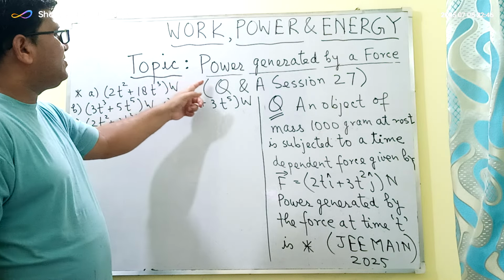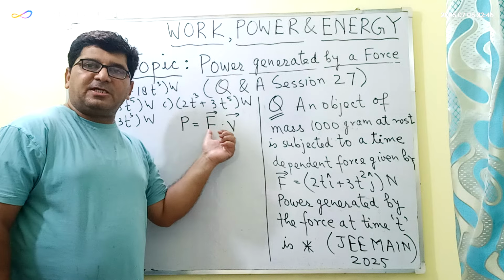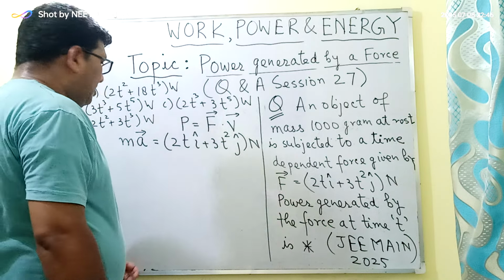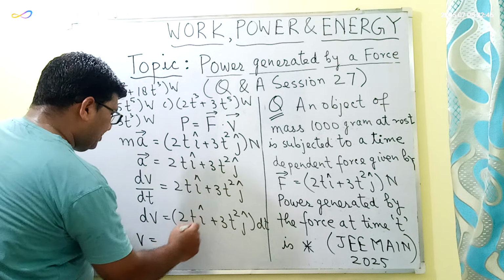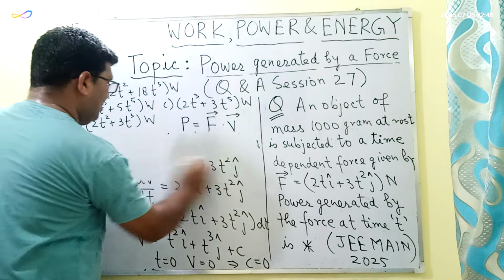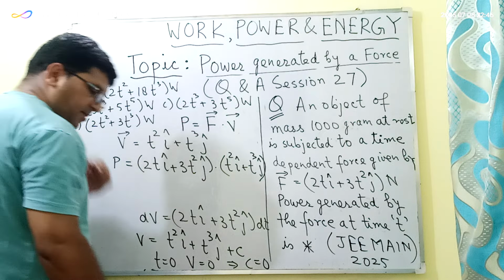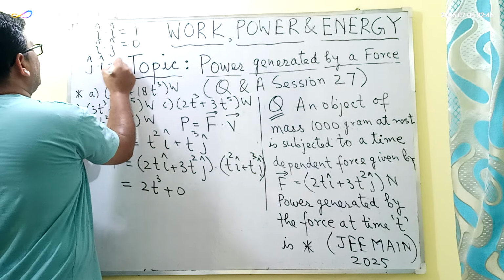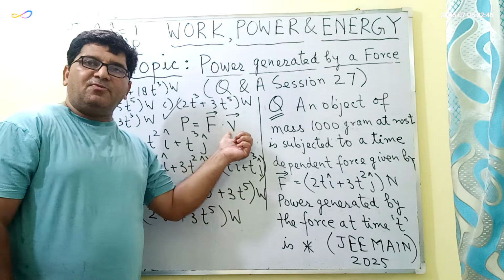Understanding Power developed by a force: Key Concepts Explained- Question &Answer Session 27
🌟 ** Understanding Power developed by a force - Key concepts explained (Q and A Session 27**) 🌟

Welcome to our in-depth exploration of power, work, and energy! In this Q and A session, we dive into the fundamental concepts of how power is developed through a force.

- **Calculating Power:**
  - The formula for power (P = W/t =F.v )

- Students preparing for exams in physics.
- Educators looking for supplementary materials to teach work, power, and energy.
- Anyone interested in physics concepts or careers in engineering and technology.

👉 **Why is Understanding Power Important?**
Understanding power is vital not just in academics but also in practical applications such as engineering, mechanical work, and many technological advancements. This knowledge helps us make informed decisions about energy consumption and efficiency.

🔍 **Keywords for Better Understanding:**
- Energy transformation
- Work-energy theorem
- Joules vs. Watts
- Mechanical work
- Renewable energy source

Stay curious and keep exploring the fascinating world of physics!

Solution:
Method: Use the formula P = F.v
Find the velocity vector and then use the above mentioned formula.

Welcome to our latest Q and A session focused on the concept of power developed by a force! In this informative video, we delve into the basics of power in physics, making it easier for students and enthusiasts to understand the relationship between force, power, and velocity. Whether you're studying for exams or simply curious about how these fundamental concepts connect, this session has you covered!

- It forms the foundation for many principles in physics and Engineering.
- Helps in solving problems related to mechanics and energy efficiency.
- Essential for various fields including mechanical engineering, power generation, and environmental science.

📈 **Optimize Your Learning:**
- Ask questions in the comments section to clarify any doubts!

- Students preparing for exams in physics ( IIT -JEE, NEET and Board exam preparation in India)
- Educators looking for engaging ways to explain concepts
- Anyone interested in the fundamental principles of work, power, and energy

👉 **Join the Discussion:** Engage with fellow viewers through comments and share your experiences related to power and movement. We encourage a collaborative learning environment!

Don't miss out on future sessions that can boost your understanding of essential science topics.

Your support helps us create more valuable content for everyone interested in the wonders of physics.

work and energy physics, power in physics, force and motion, physics power explained, how to calculate power, mechanical power, power formula physics, energy transfer physics, physics concepts power